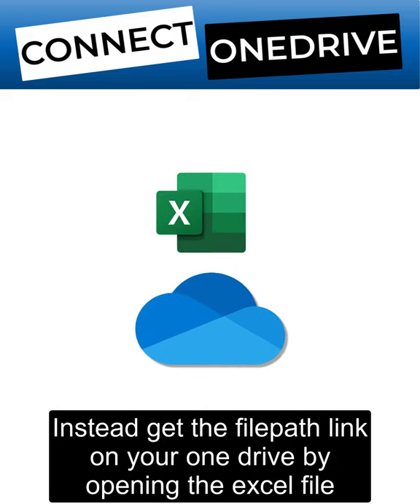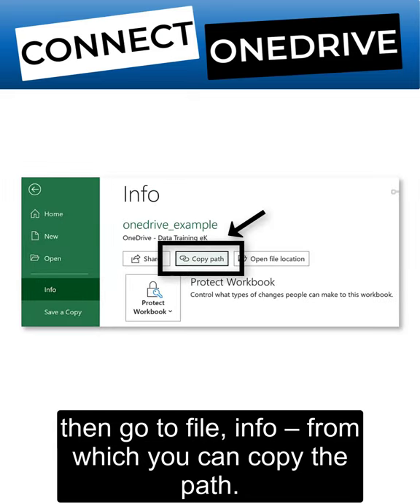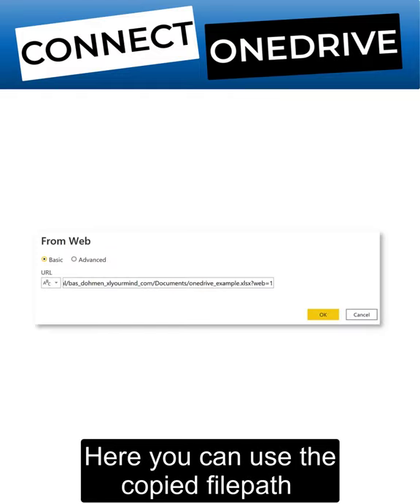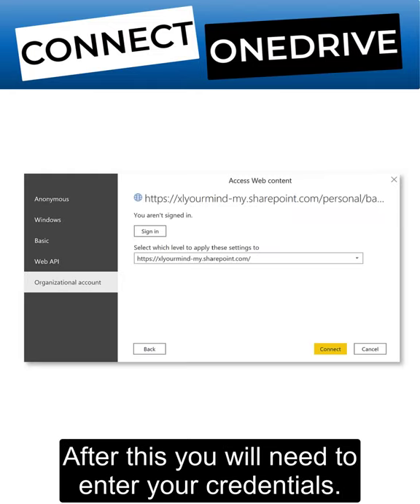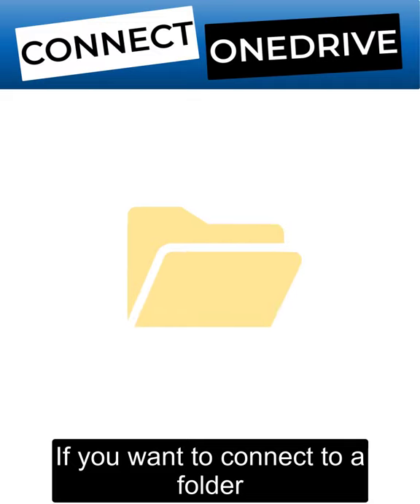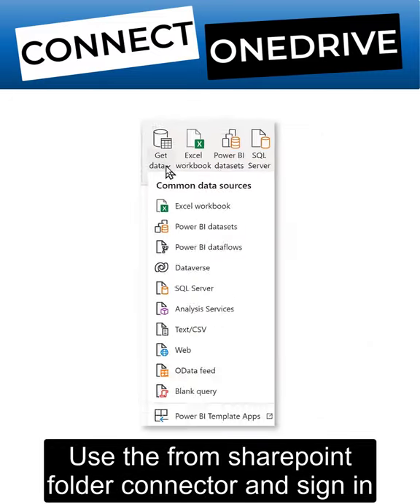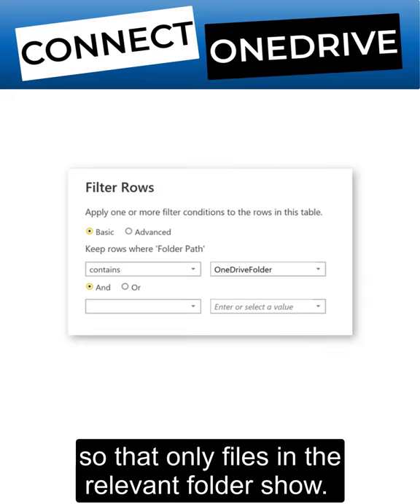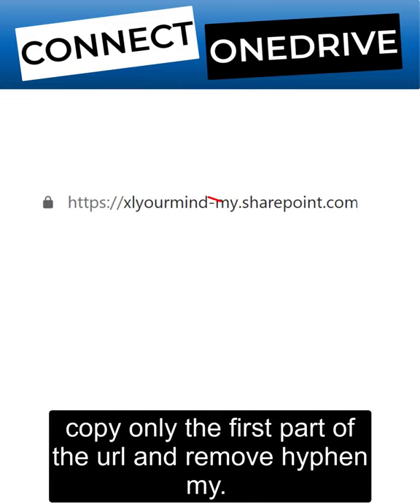Connect to OneDrive and Sharepoint in Power BI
Learn how to connect to files and folders on OneDrive and Sharepoint in Power BI in 1 Minute.

Do you want to learn Power BI desktop? Are you a beginner?
Join our Power BI shorts- learn Power BI 1 min a day.

👇 CHECK THIS OUT! 👇
💻 My gear
📚 Power BI books MUST READ!
💡 General books I recommend
🏄 Stuff I use daily